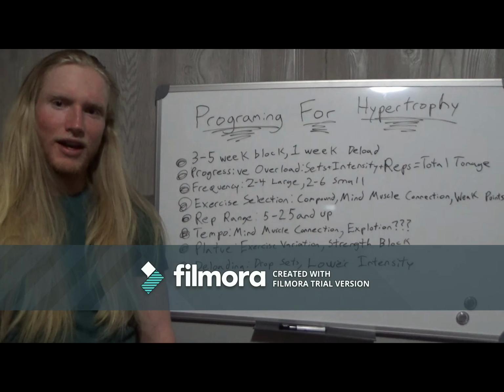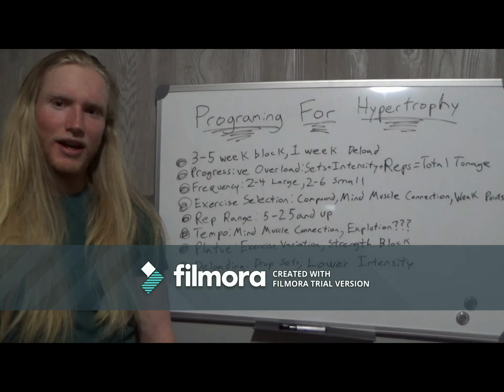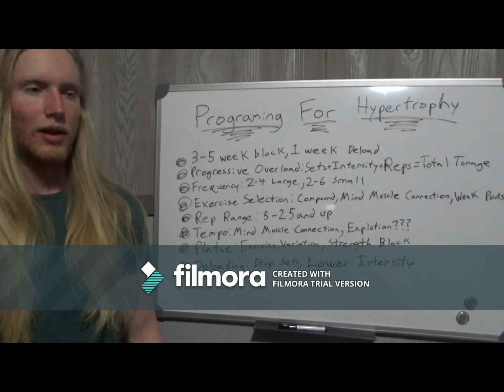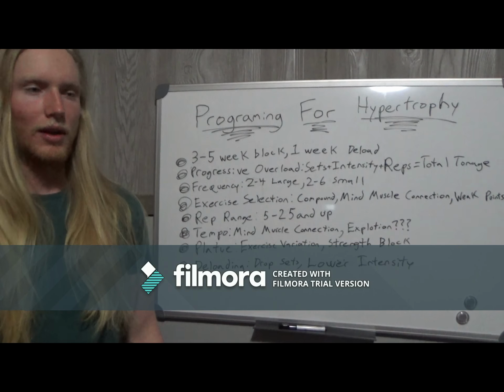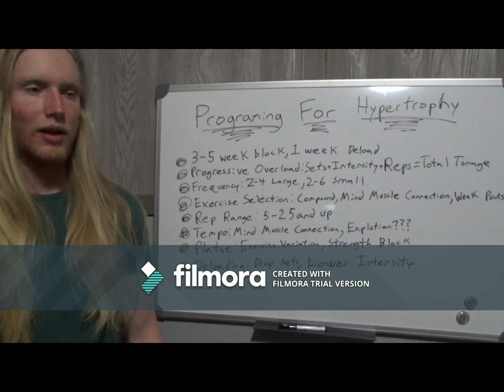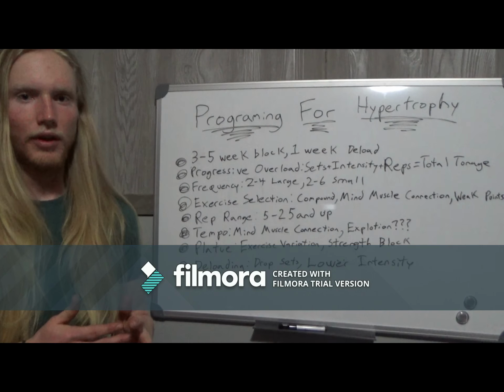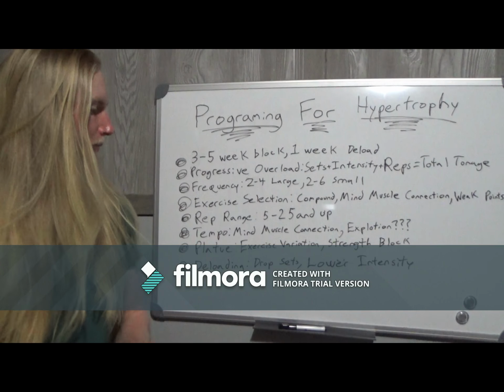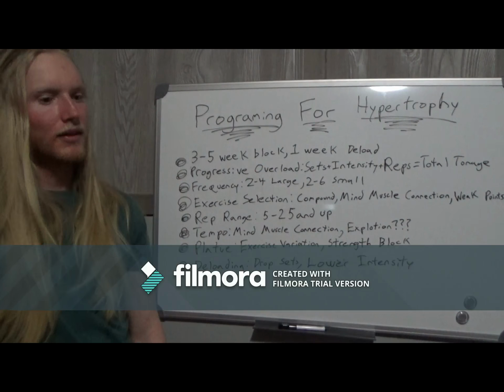How To Grow Muscle- Programing For Hypertrophy